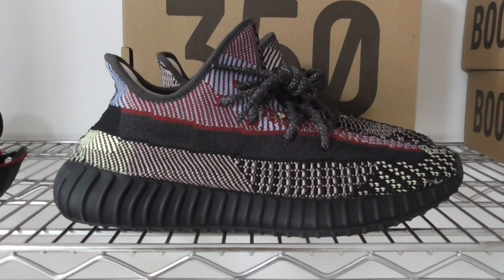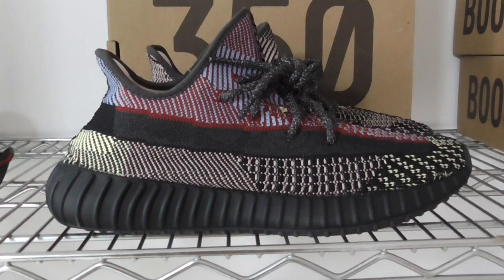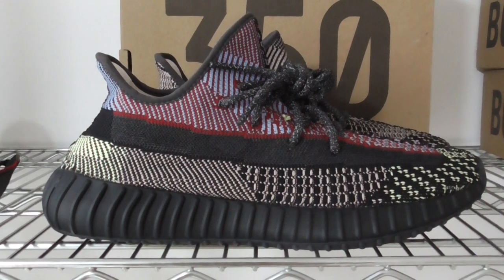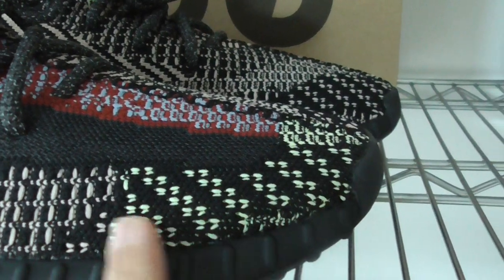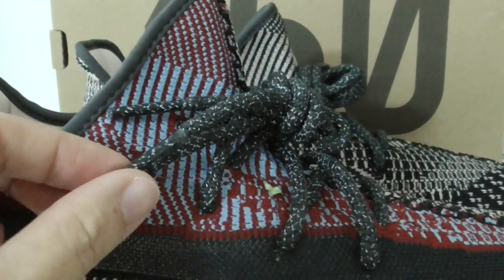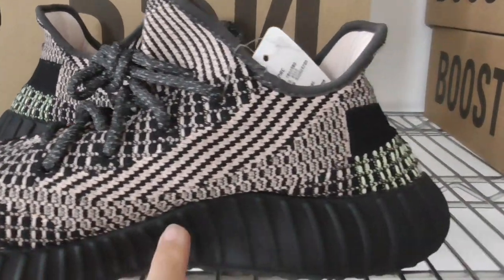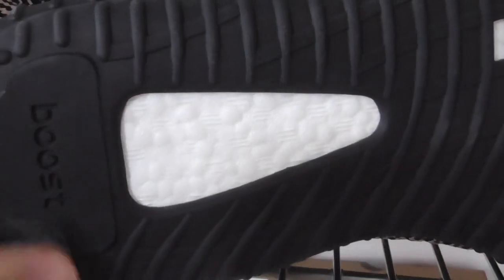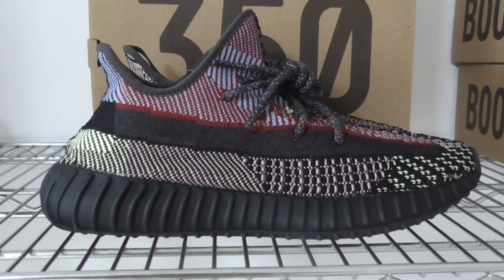Early Look on Yeezy Boost 350 V2 Yecheil ( Black Friday Sale )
Order more than 3 pairs getting Wholesale Price!
Original materials！